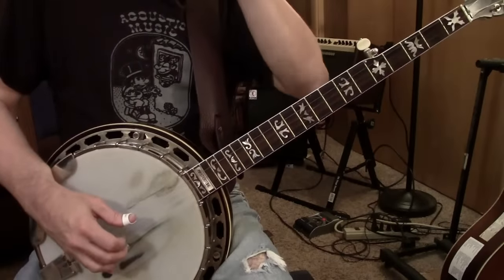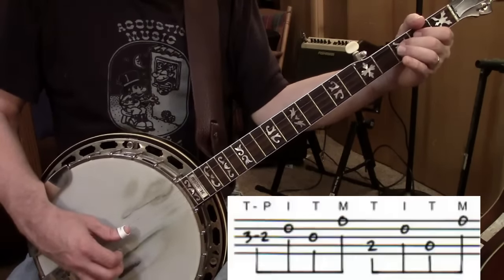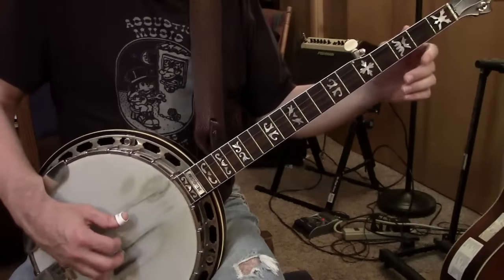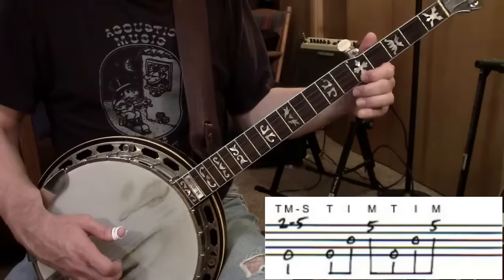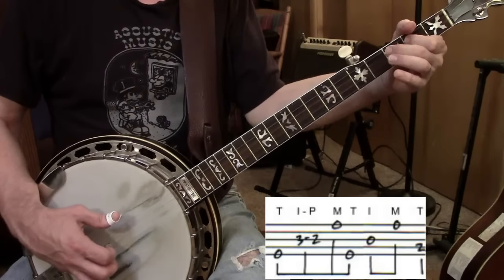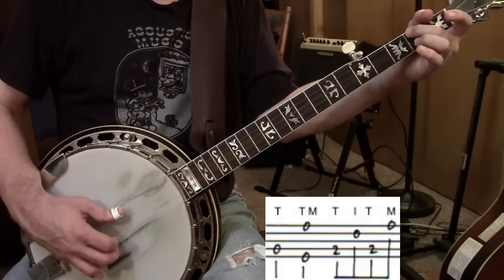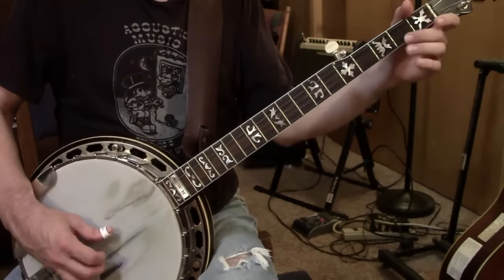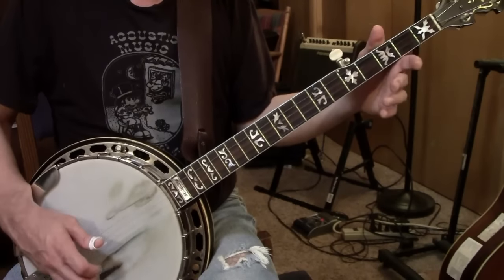Banjo Instruction: "Fireball Mail" lick-by-lick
Go to 15:40 if you want to hear the uninterrupted tune first.

I uploaded a video several years ago with me playing it... here I teach it. Going lick-by-lick, line-by-line through this wonderful banjo tune. Tab snippets are provided at the bottom of the screen as you go. Full tab is available on my website.

"Fireball Mail" (written by Floyd Jenkins) – Recorded by Roy Acuff, Wanda Jackson, and a host of others. Earl Scruggs made it into a popular banjo instrumental on the Foggy Mountain Banjo album in 1959. One reviewer on Amazon said of that album (and I agree): "Despite a painfully short running time of 25 minutes, this 1961 landmark remains one of the most important and influential banjo albums ever made. Released at the height of the folk boom, these 12 instrumentals inspired countless college kids to pick up a five-string banjo and try to emulate the great Earl Scruggs's spectacular three-finger attack. Paul Warren's fiddle and Josh Graves's Dobro keep pace with the master, who creates a template for bluegrass banjo. Although there are more definitive and comprehensive Flatt & Scruggs collections available, Foggy Mountain Banjo will always be a perennial favorite thanks to its original timely release and, of course, the timeless music within." --Marc Greilsamer

I'm sure there are many banjo players (myself, until recently) who are unfamiliar with the lyrics:

Here she comes, look at her roll
There she goes, eatin' that coal
Watch her fly, huggin' the rail,
Let her by, by, by, the Fireball Mail

Let her go, look at her steam,
Hear her blow, whistle and scream
Like a hound wagging its tail,
Dallas bound, bound, bound, the Fireball Mail

Engineer, making up time,
Tracks are clear, look at her climb
See that freight, clearing the rail,
Betcha she's late, late, late, the Fireball Mail

Watch her swerve, look at her sway,
Get that curve out of the way
Watch her fly, look at her sail,

(Repeat 1st verse)

This is a transcription of the original recording.